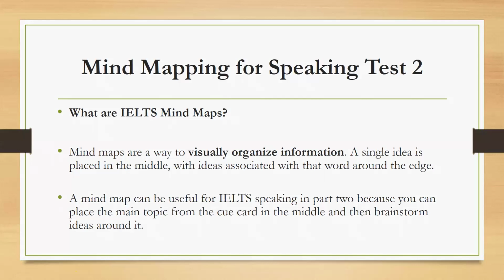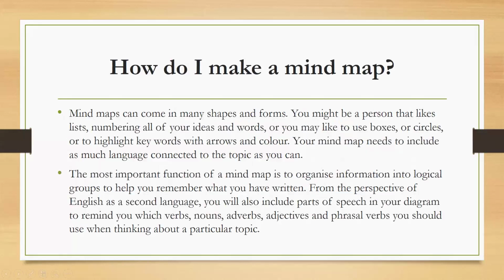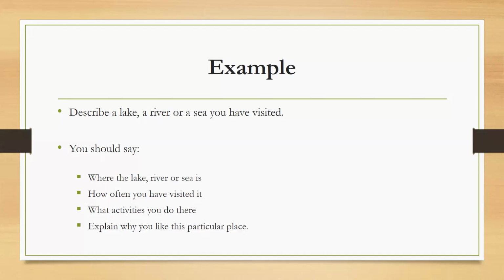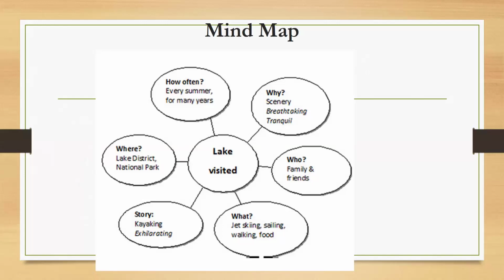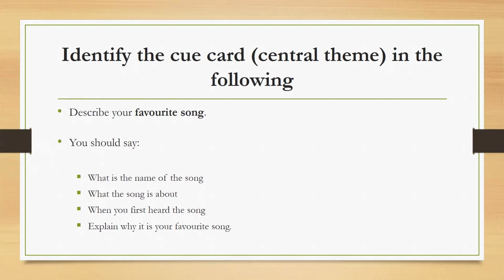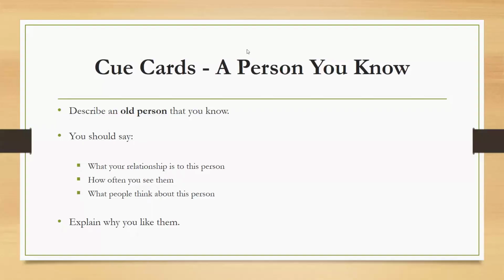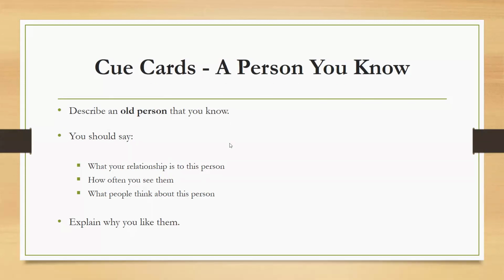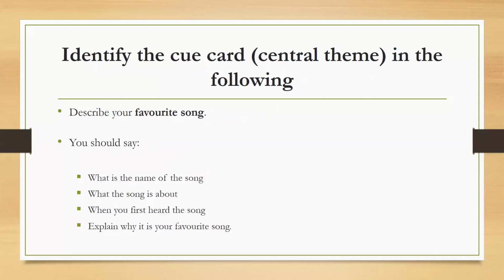IELT Speaking Test Class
Class on Mind Mapping for Speaking Test Part II - General Training